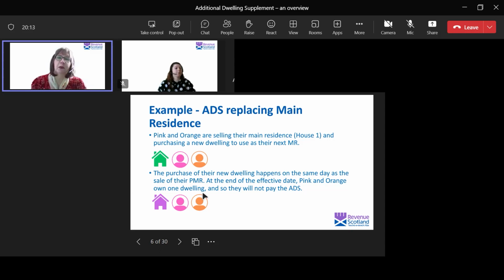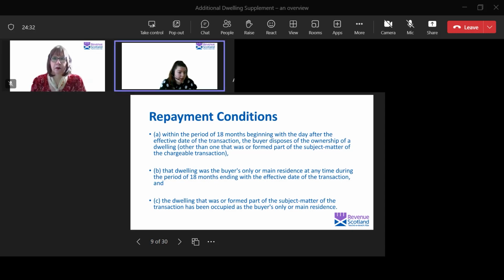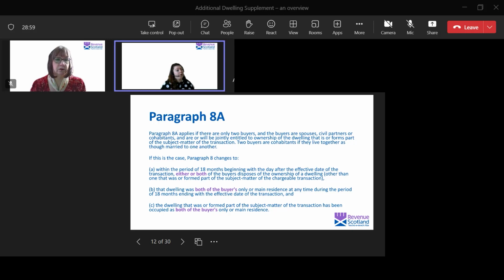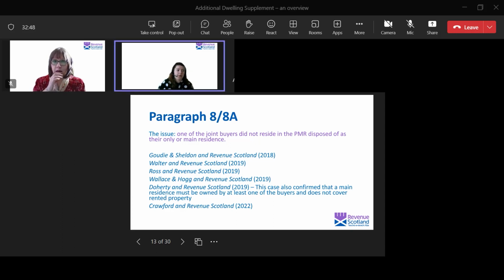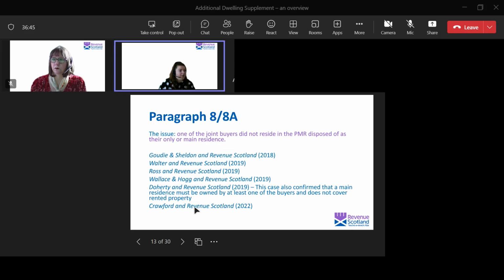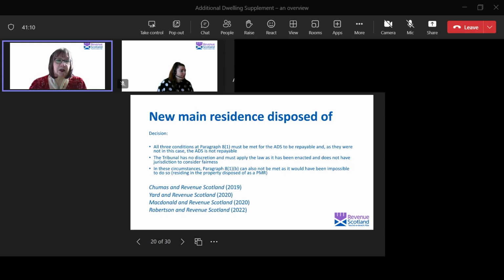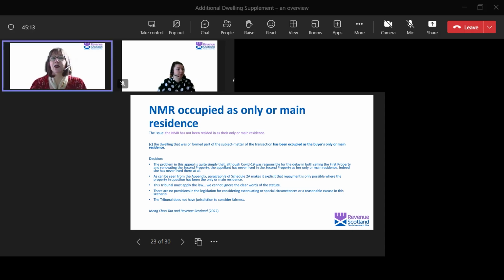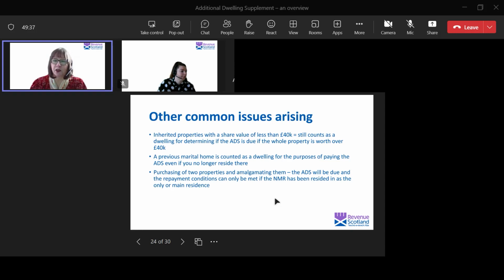Additional Dwelling Supplement - an overview webinar | 11 May 2023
This session will provide an overview of the Additional Dwelling Supplement (ADS) , including an update on guidance, how to avoid common mistakes, as well as information on recent litigation and on the live Scottish Government's ADS consultation. There will also be opportunity for participants to share their views on the ADS and comment on the new guidance, as well as ask questions.